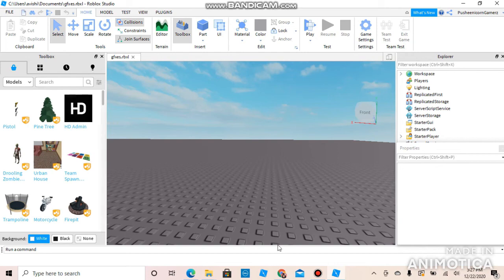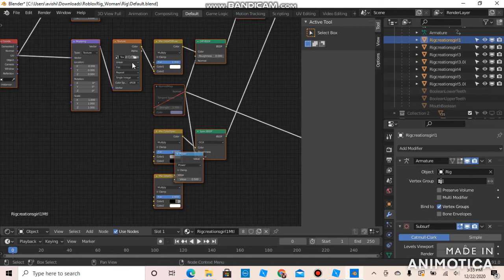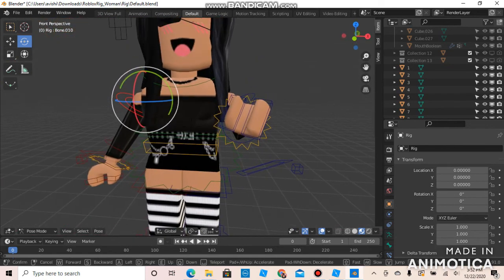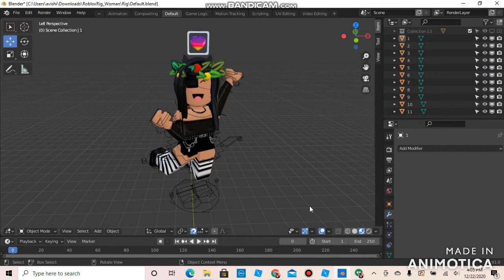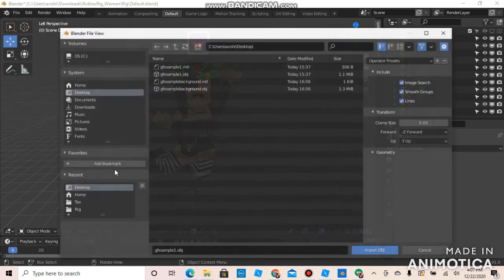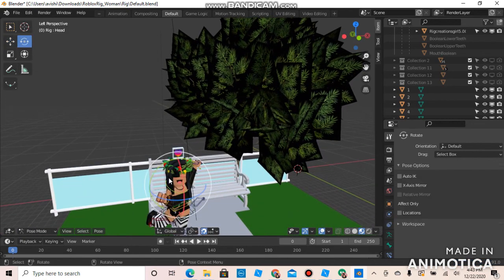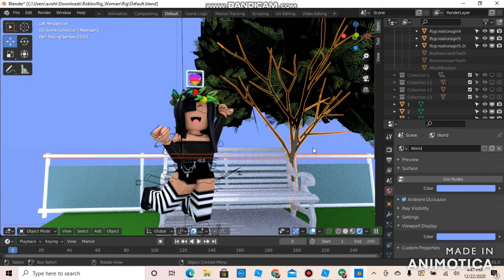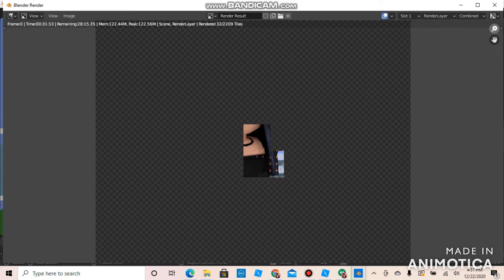How to Make a Basic GFX using Blender 2.91 🤗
AlreadyPro's plugin:
Hello guys! I'm so sorry for not posting for 2 months; it's really been a long time, huh? So in today's video, I'll be teaching you newbies how to make yourself a basic GFX using Blender 2.9!

Hi! I'm ShadowCat_RBLX! I'm a gamer! I mostly make Roblox videos, but keep watch for some shellshockers and other games as well! I actually also have a Gacha channel, which's link you can find as a button on my Channel Art. Hope to see you soon!